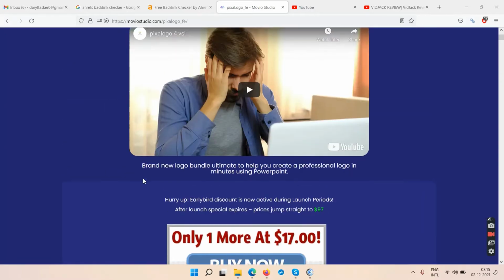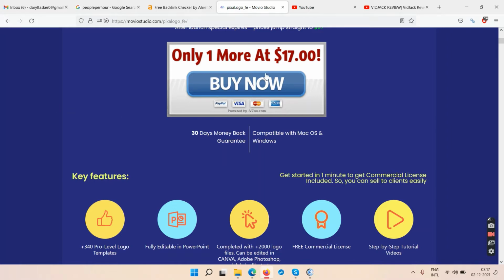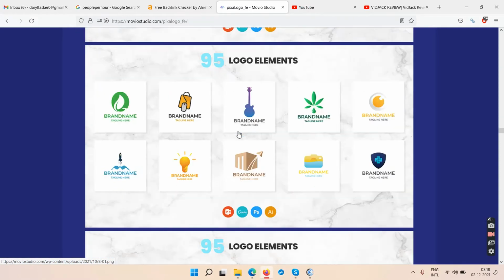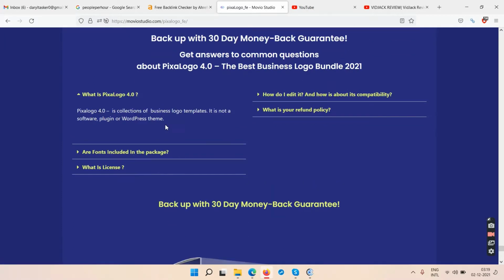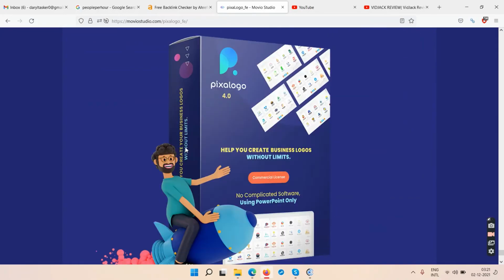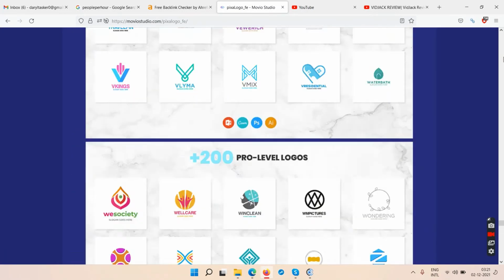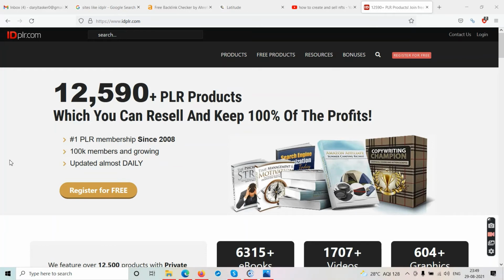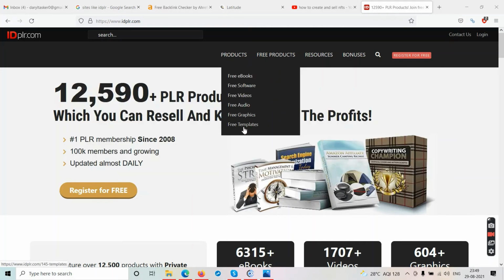PIXALOGO 4.0 REVIEW| PixaLogo 4.0 Reviews| Warning: Watch Till The End To (Make Money Online).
Make Money With Traffic Jarvis ( Full Time Income)
Make Money With KISS Jacking (Best For Beginners)
Get Access To Full YouTube Training Course (873 Minutes Video Content Updated) Or Book 1 To 1 Consultation in $100, Email On: (Or Contact On Skype Directly, live:drida.llc)